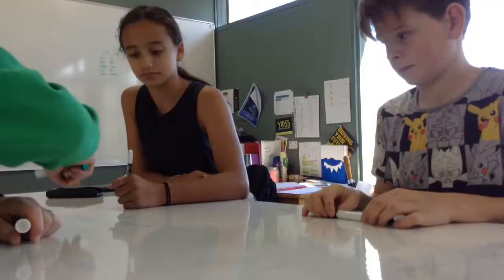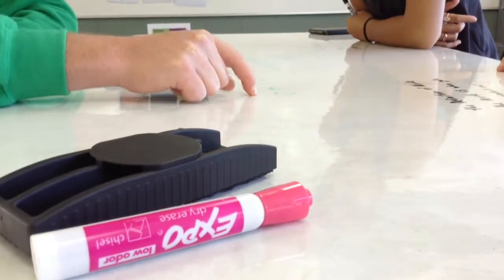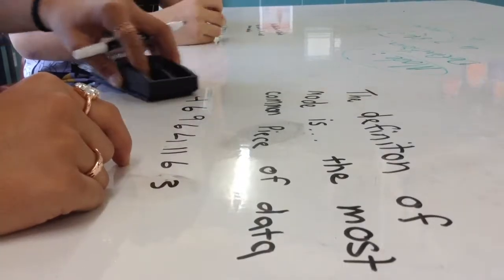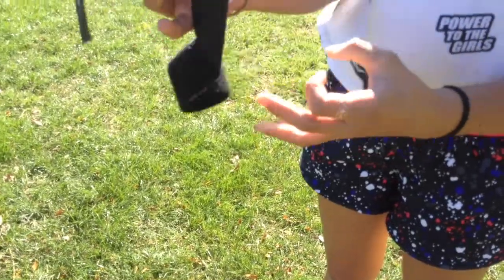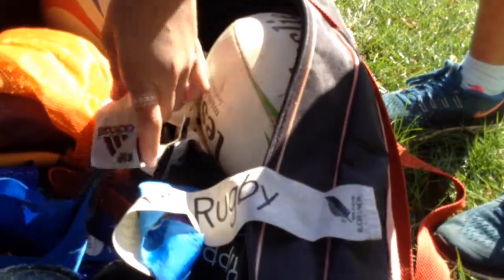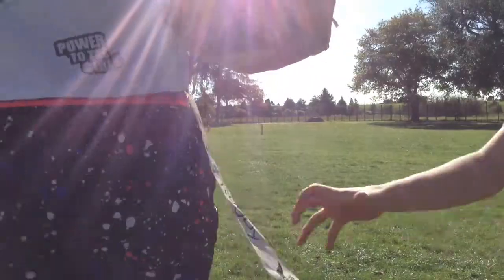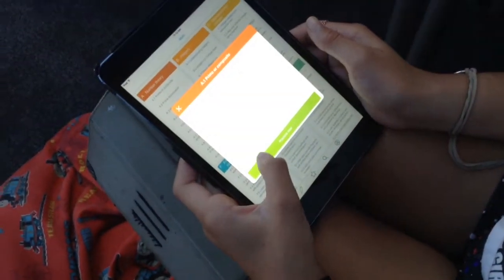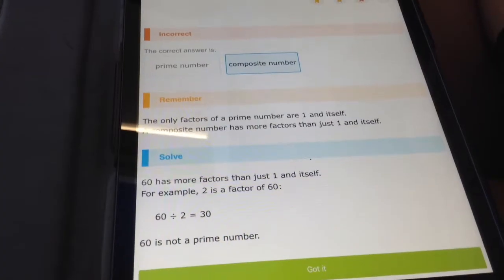Workshops at Koputaroa School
Video for website